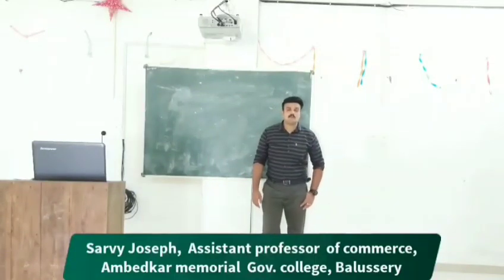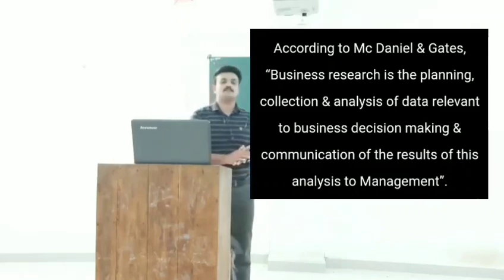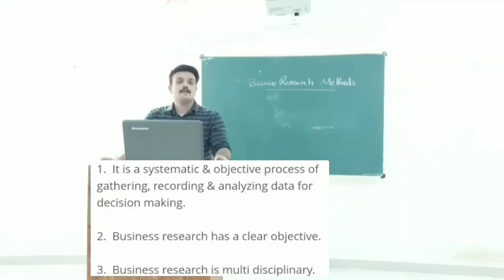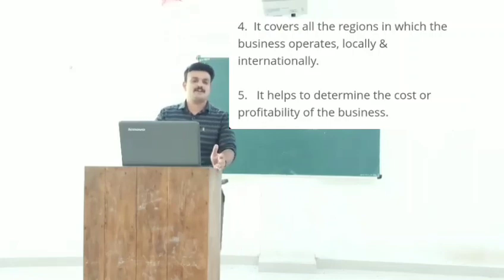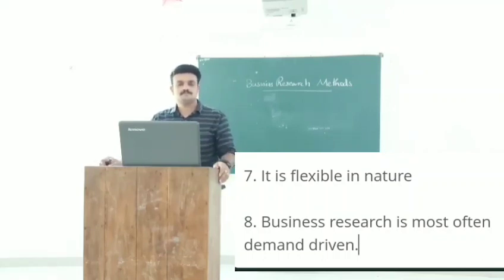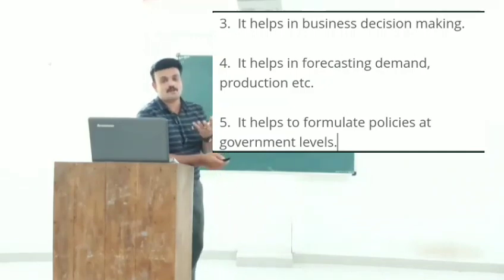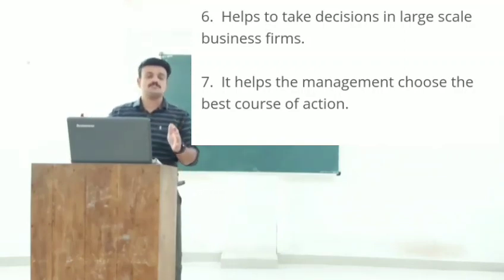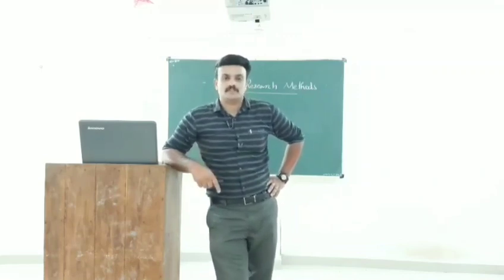Business Research - Meaning,Features & Significance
Business Research
Business ResearchMeaning
Business ResearchFeatures
Business ResearchSignificance
calicut university B.com
Sarvy Joseph
Commerce Class Partner